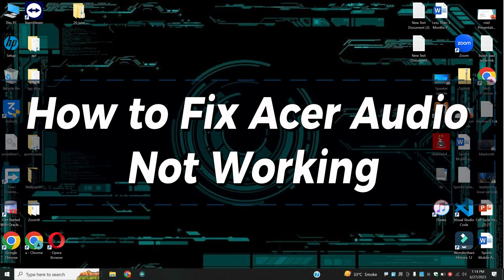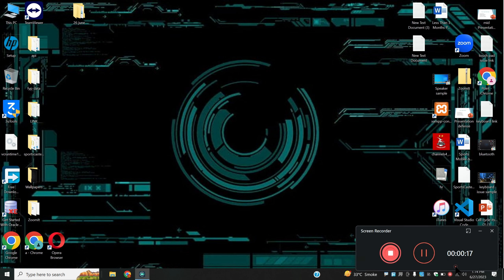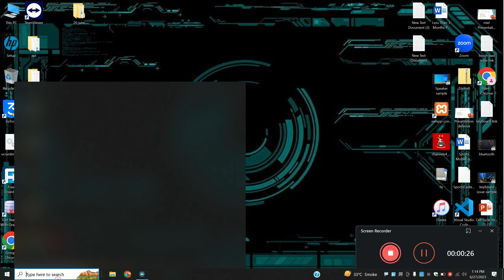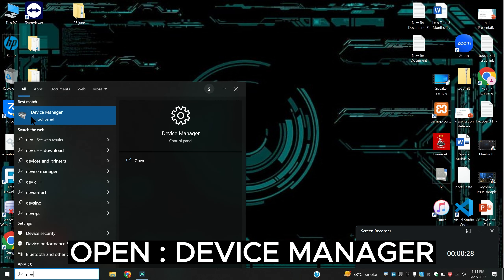How to Fix acer audio not working